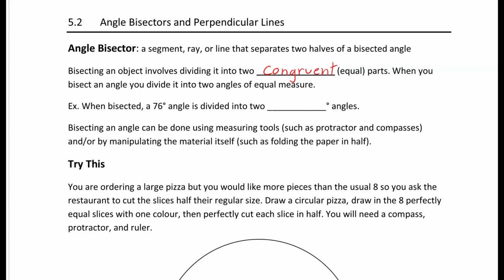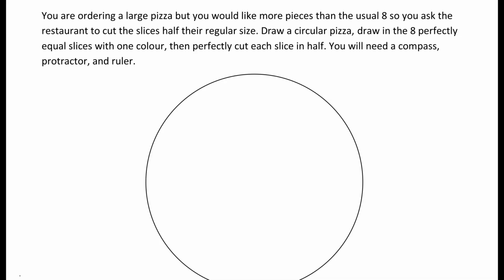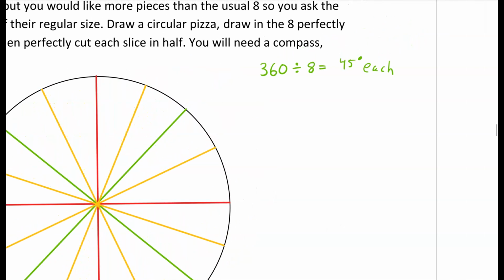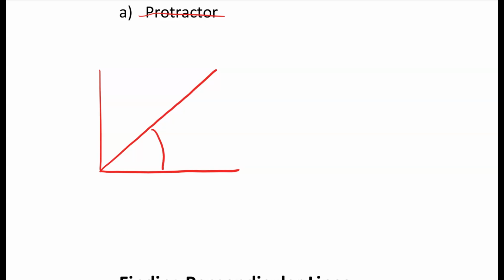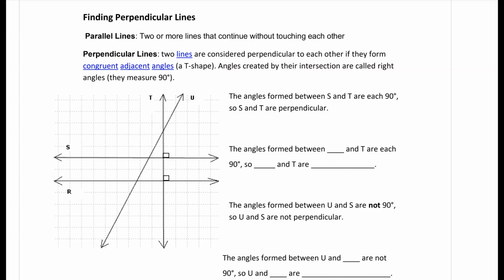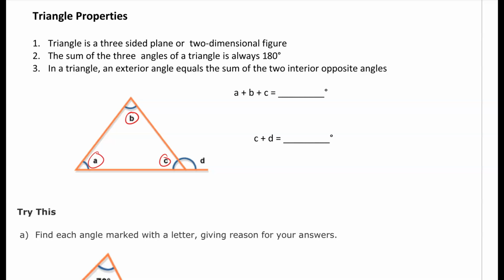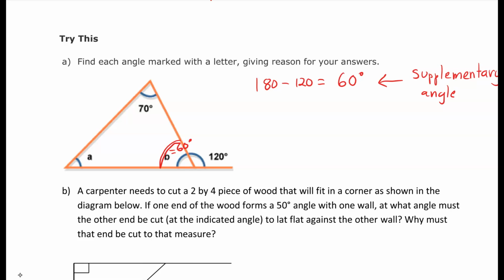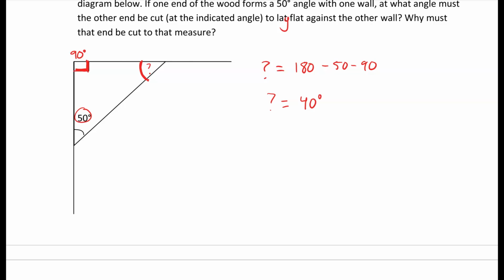Lesson 2 -Angle Bisectors and Perpendicular Lines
Unit #5 - Angels and Parallel Lines